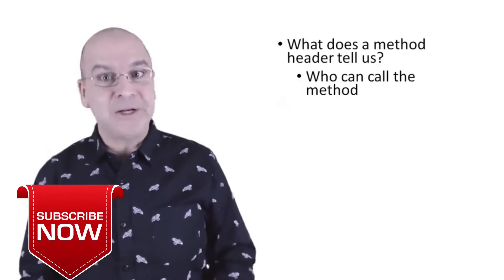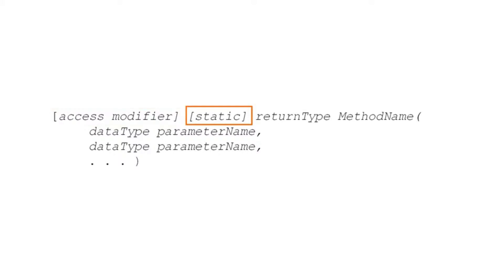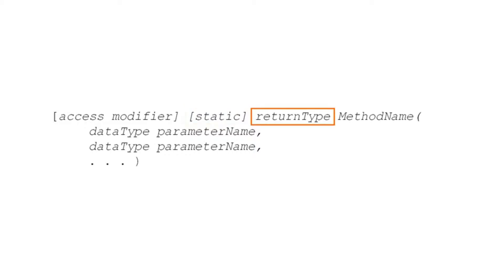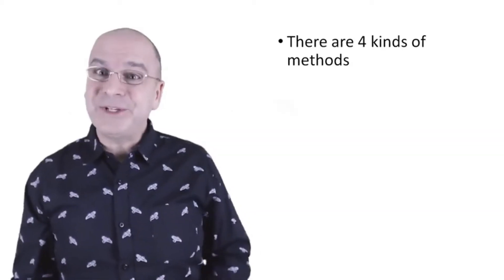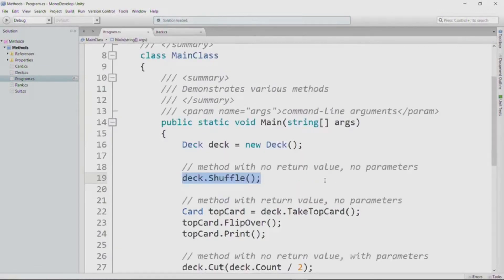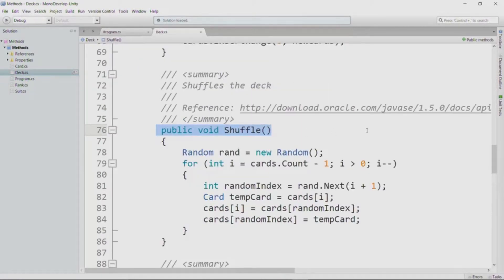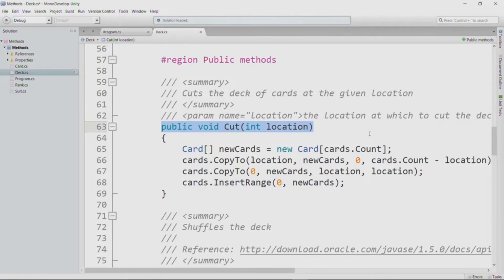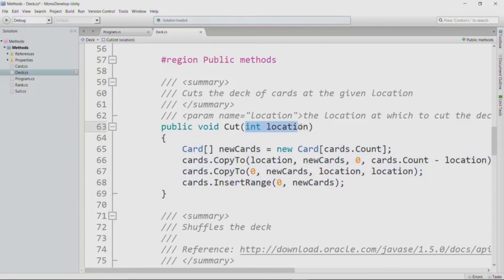Unity Class 34 _A Closer Look At Methods| Method Headers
Want to make a video game but don't know where to start? This video should help point you in the right direction!